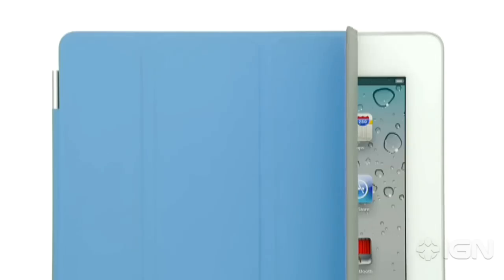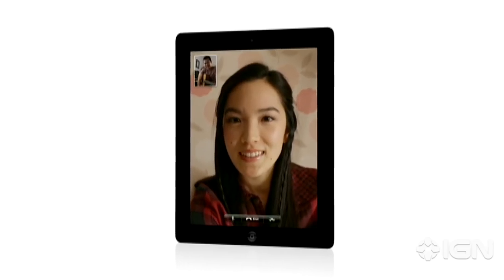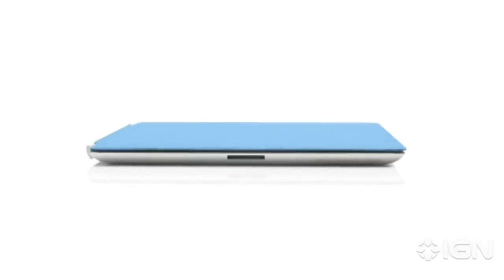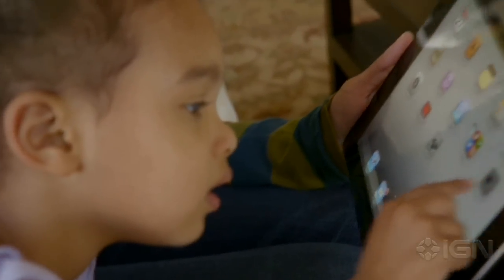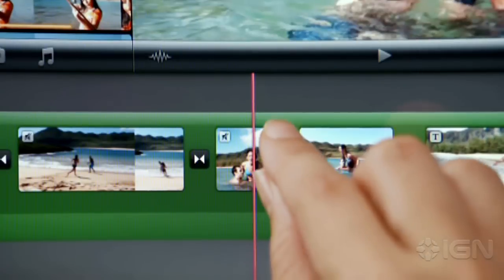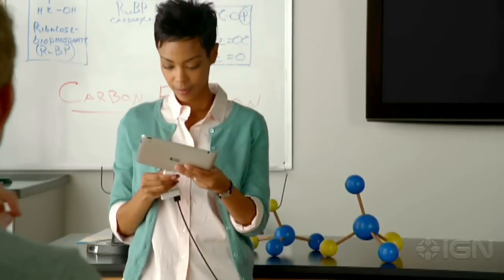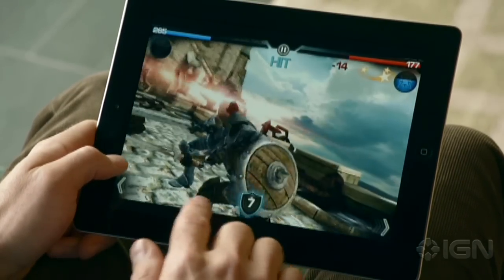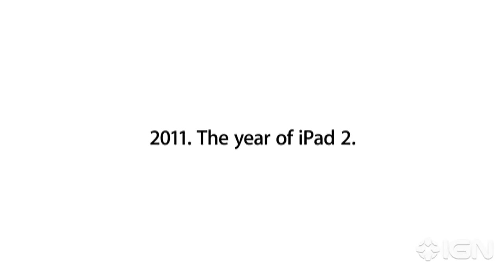iPad 2: Official Debut Video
Apple debuts the long awaited iPad 2. Check out this trailer for the next generation, thinner, faster, lighter, camera touting tablet tech.